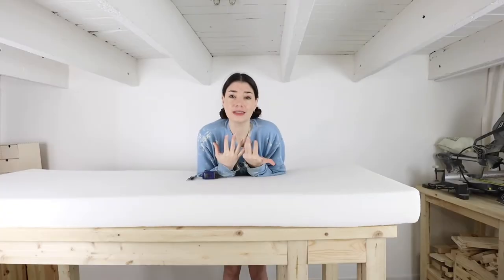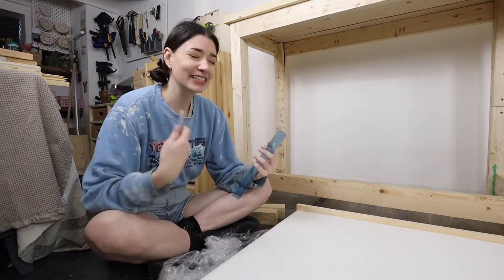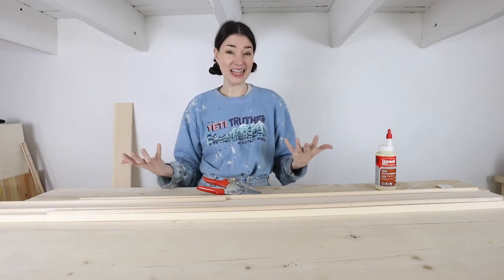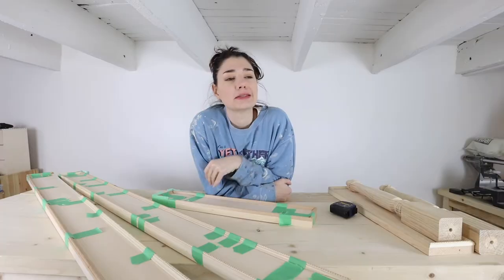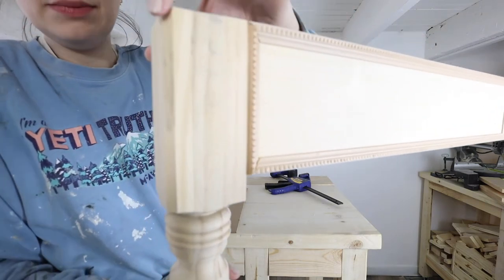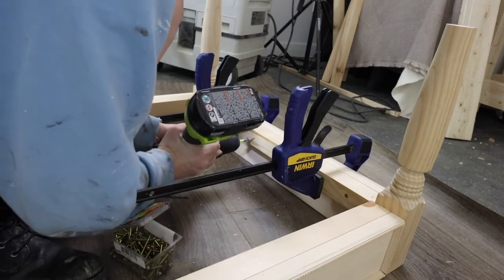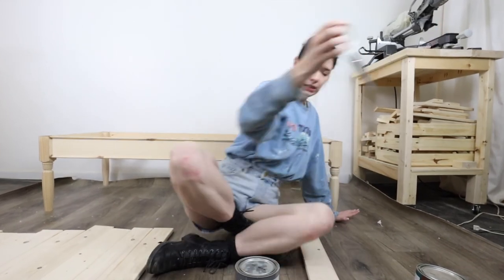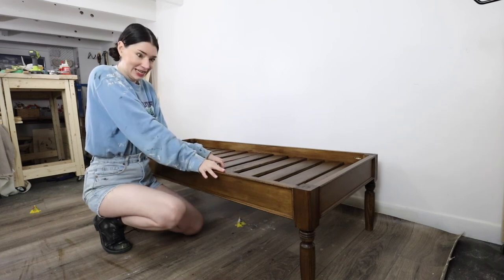DIY Vintage Inspired Lounge | Sewing Attempt Almost a Fail | Lounge Room Makeover Pt.1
After successfully building an outdoor lounge a few months ago, I figured why not build an indoor lounge too! I pulled inspiration from vintage and Moroccan style lounges and also a trim piece I found at home depot. The lounge base was pretty easy and definitely beginner friendly. However, sewing the velvet cover was way out of my skill set! I managed to pull it together in the end (phew!).

+ Amazon wishlist

PRODUCTS
+ Upholstery Foam
+ Velvet Curtains
+ Hobby Knife
+ Tailors Chalk

TOOLS
Ryobi Mitre Saw
Bosch Orbital Sander

Camera (Canon M50)
Comica Mic

This comes at no extra cost to you! Remember to follow the instructions and guidelines when using any of these products and tools and make sure you wear the appropriate personal protection equipment (safety first!). Viewers should attempt using these products and tools at their own risk. Thank you for supporting à la mahala.